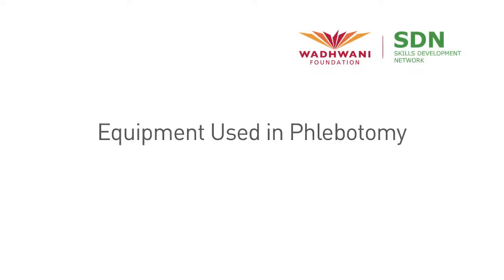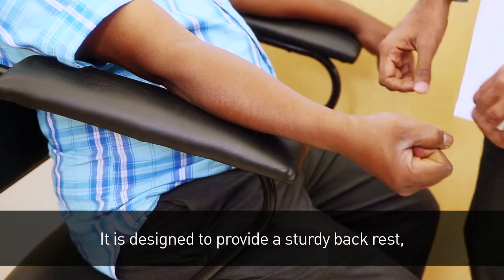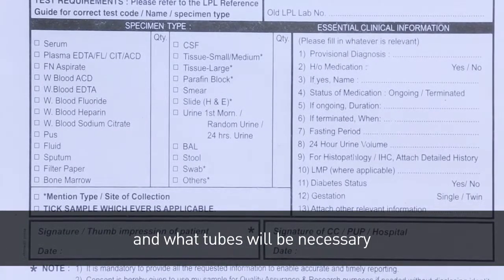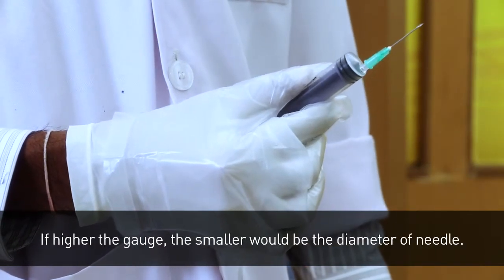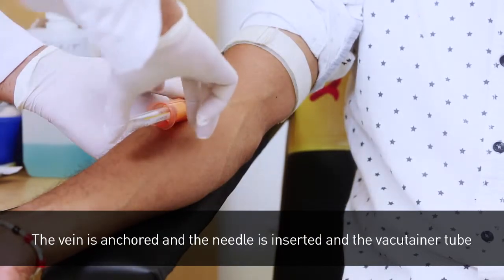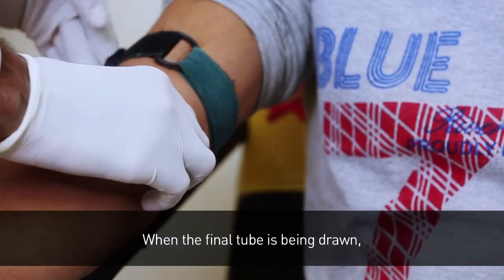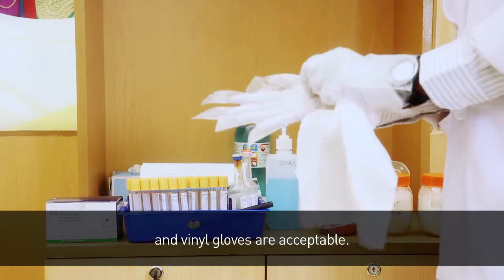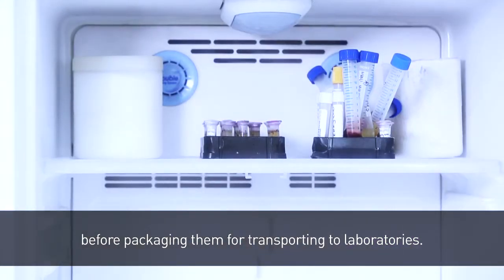Healthcare Equipment Used in Phlebotomy